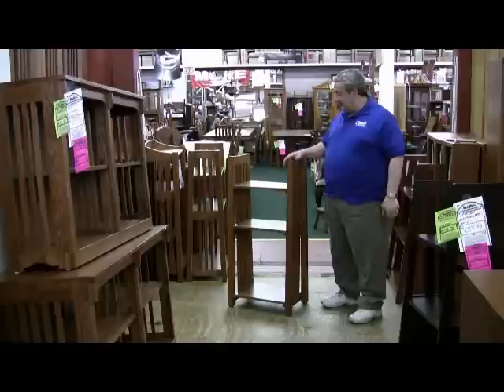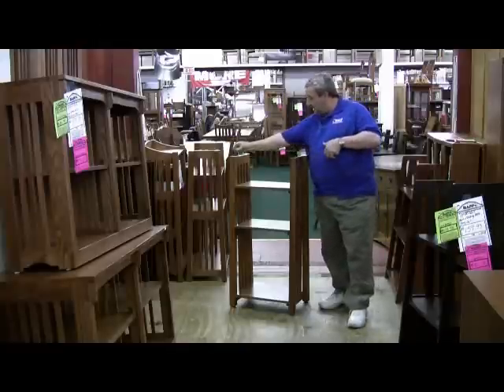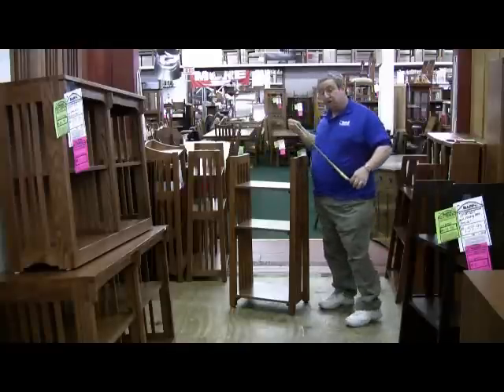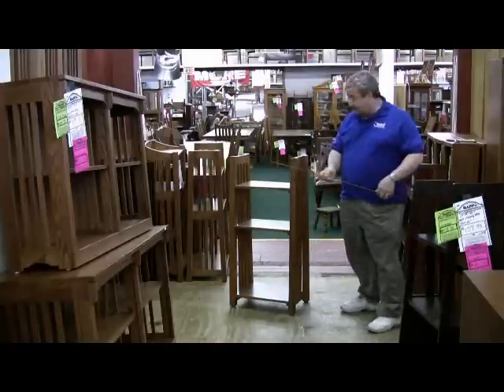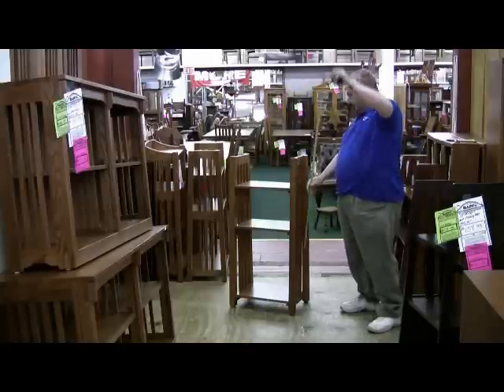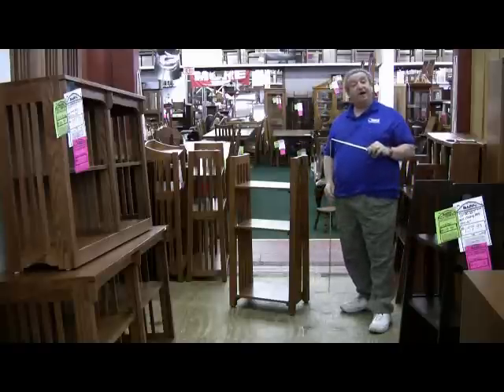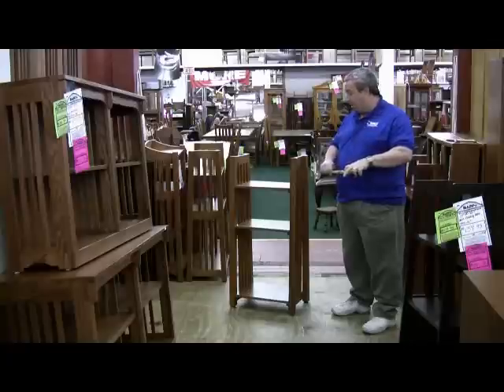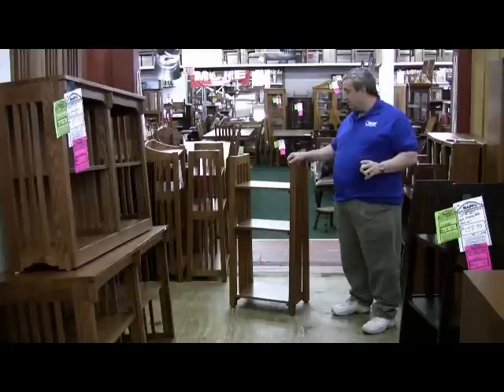Solid Wood Bookcase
This Mission style Solid Wood Bookcase w/Three Shelves is perfect for storing your all books, DVDs or CDs. You can find this solid wood bookcase under Stock# GAASM003C.